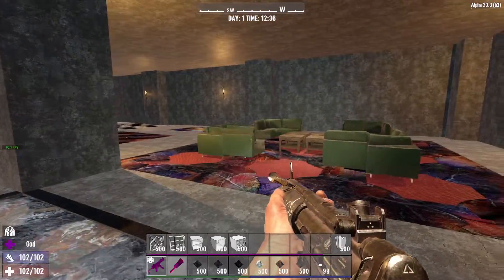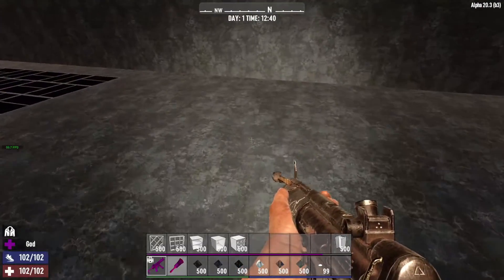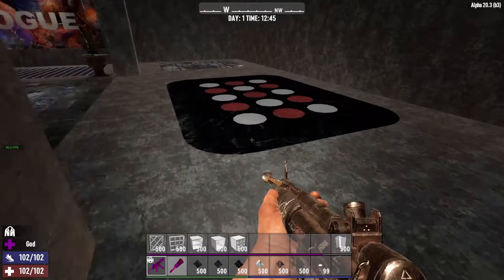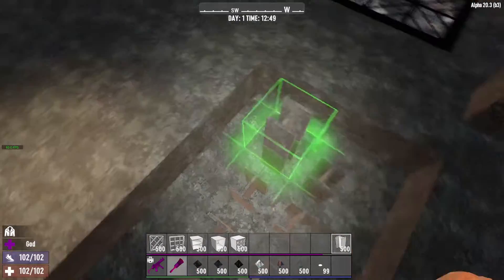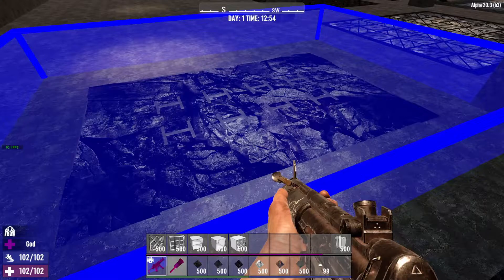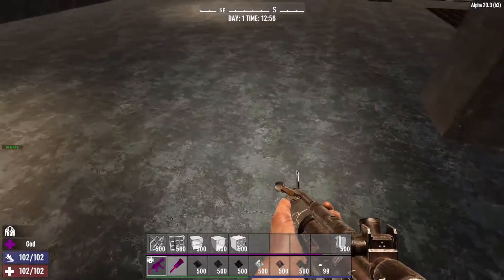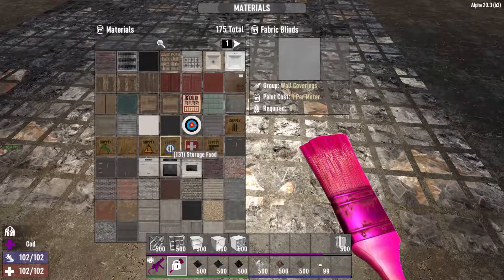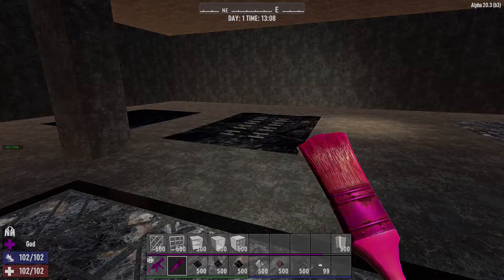Terrain Floor Tutorial - 7D2D Prefab Editor